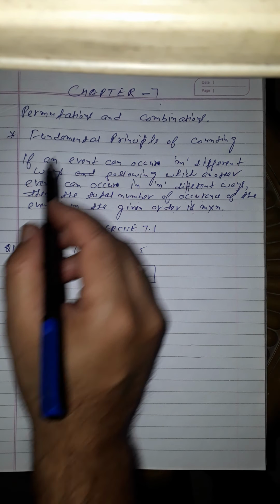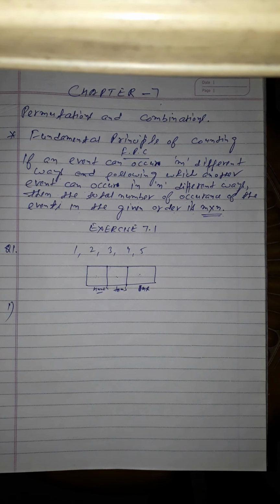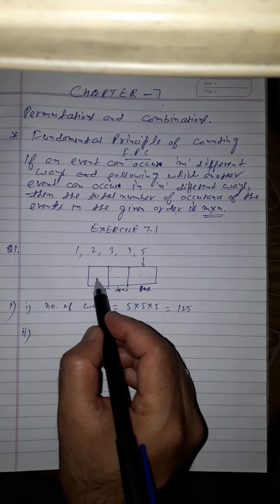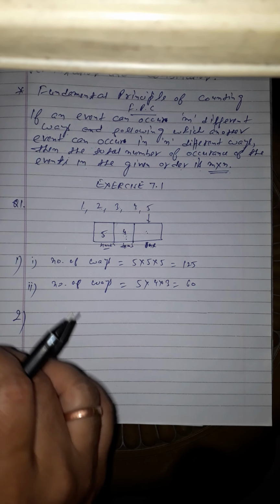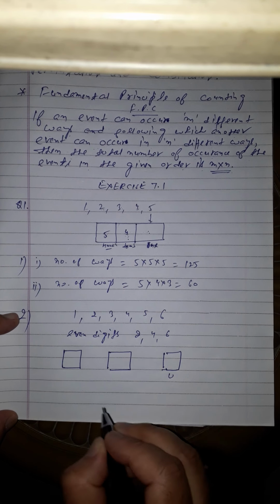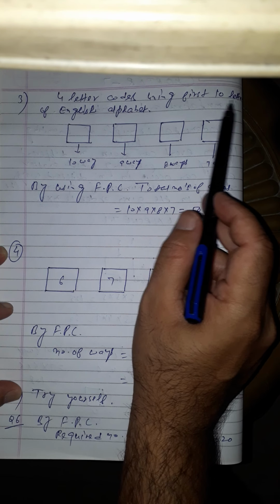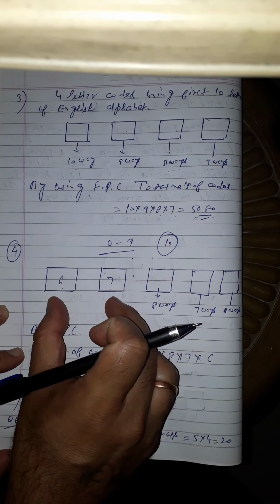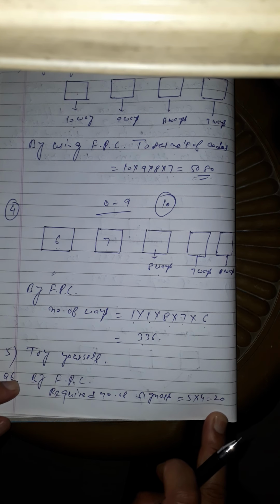CLASS XI MATHS CH.- 7 PERMUTATIONS AND COMBINATIONS